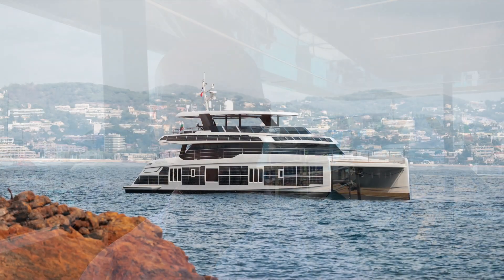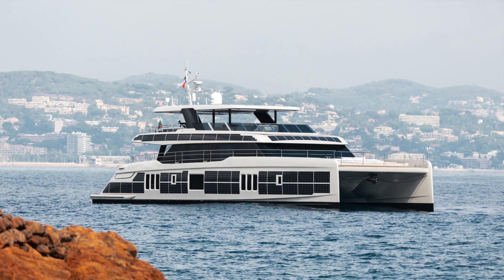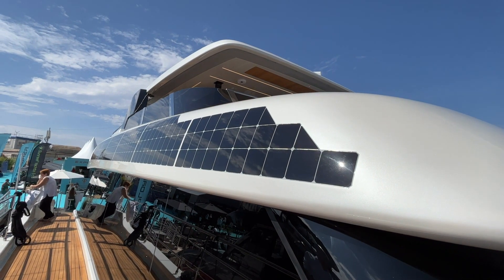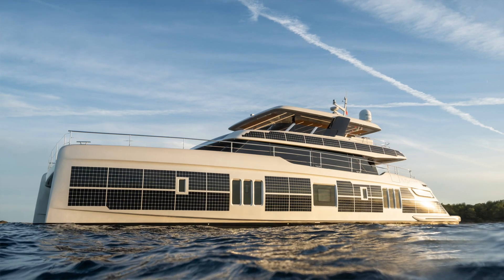80 SUNREEF POWER ECO - Seatrials Teaser - Multihulls World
► Full test in Multihulls World Special Issue Power N°21:
► Sunreef Yachts launched an initial range with four models from 60 to 130 feet (18 to 40 m) that were fully electric, and which has now been completed by two Supremes (70 and 80) and four Ultimas (44, 55, 77 and 88), not forgetting the 40M Explorer. A total of no less than 11 models! The 80 Sunreef Power Eco, the first among these models ordered from the Gdańsk shipyard, was presented as a world preview at the recent Cannes Yachting Festival. This multiyacht promises silent, non-polluting cruising and infinite range. Sunreef’s plan is to reconcile yachting and ecology: by operating a vast multiyacht platform, the builder has succeeded in installing 2150 sq ft (200 m²) of light and ultramodern solar panels - producing up to 36 kWp of electricity. The 80 Sunreef Power Eco is also equipped with a high-tech battery bank: 30% lighter than the batteries used in the yachting industry, with a density of less than 11.5 lbs (5.2 kg) / kWh with greater efficiency and performance. With a 990-kWh battery bank, range in all electric mode is some 300 nautical miles. This fully customizable luxury catamaran can be equipped with a kite for enhanced performance and range.

► TECHNICAL SPECIFICATIONS
Builder: Sunreef Yachts
Length: 78’1” (23.80 m)
Beam: 39’4” (12 m)
Engines: 2 x 180kW - 2 x 360kW
Batteries: 360kW - 990kW
Water: 2 x 211 US gal (2 x 800 l)